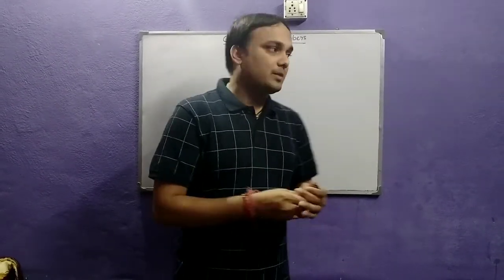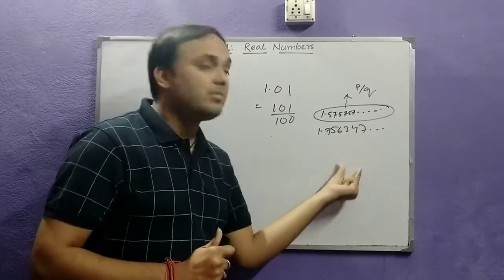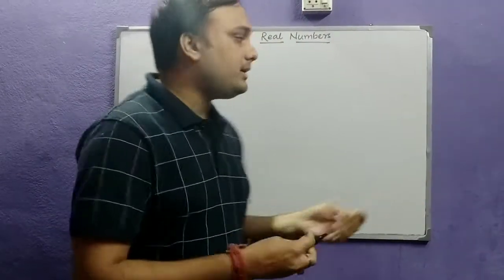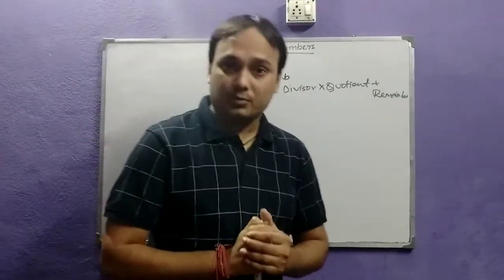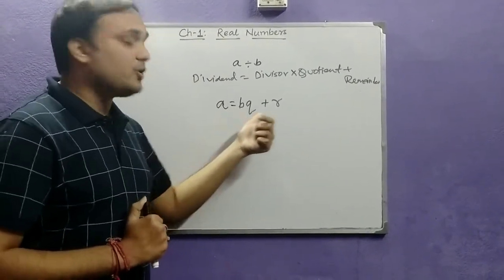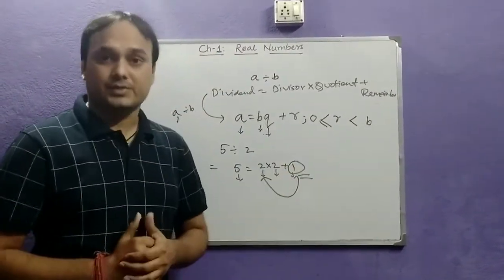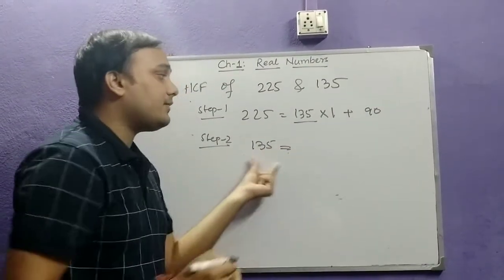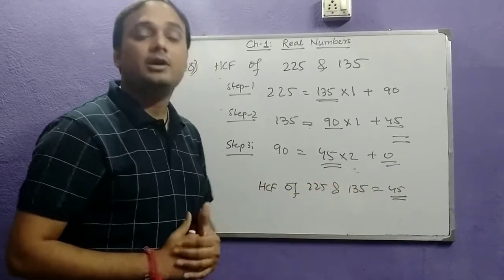|| Real Numbers || || Class : X || || Part : 1 ||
Topics Discussed: Concept on what is real Numbers, Euclid's Division Algorithm, Euclid's Division Lemma, their application and importance in mathematics.